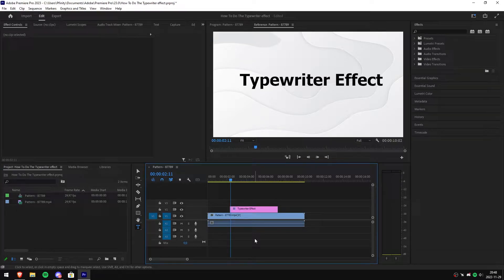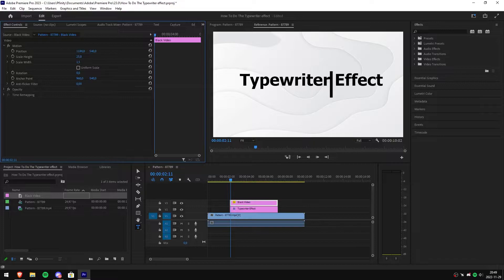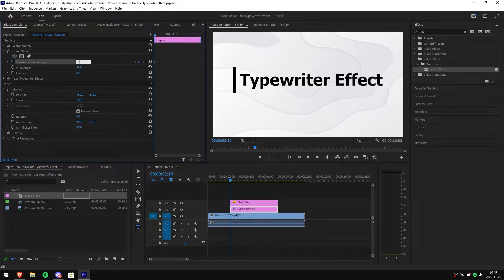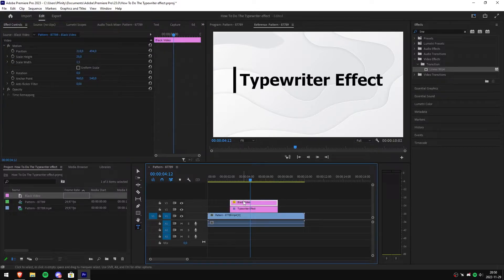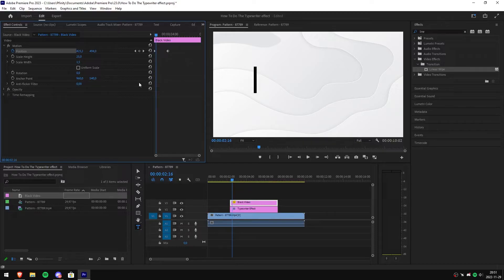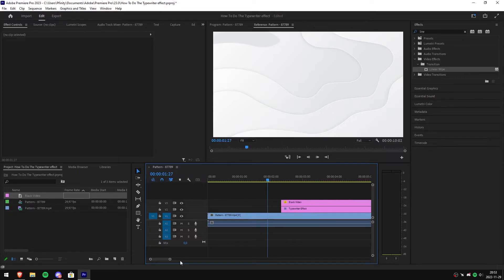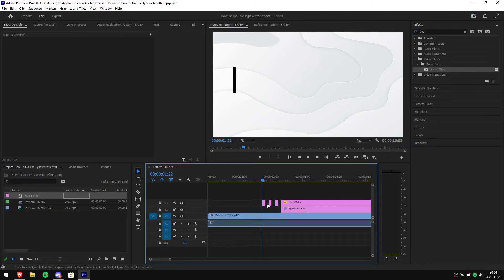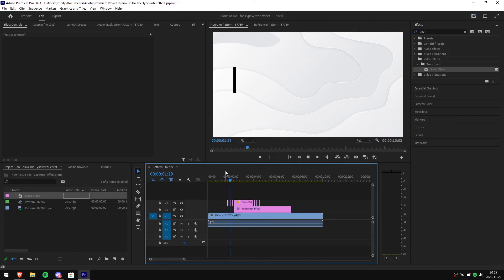How To Make The Typewriter Effect In Premiere Pro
how to create the typewriter text effect in adobe premiere pro 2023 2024